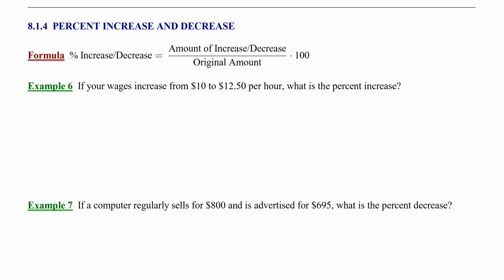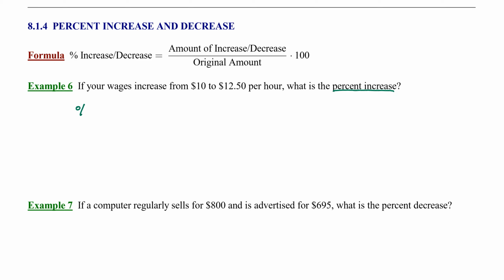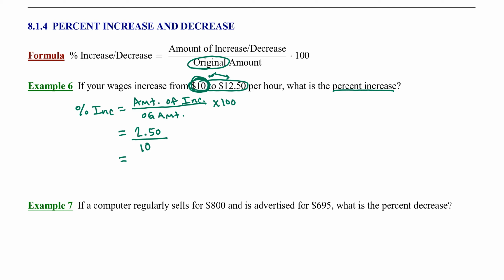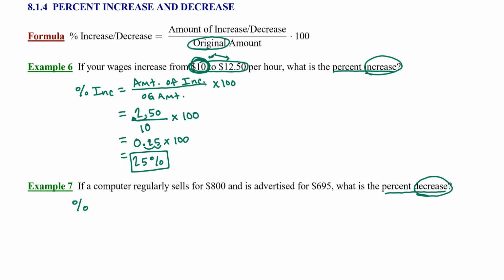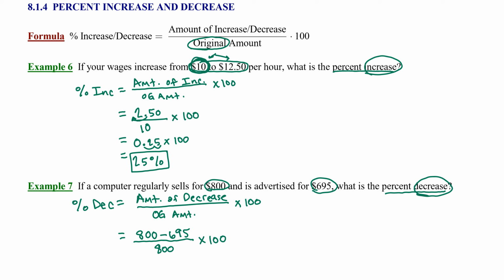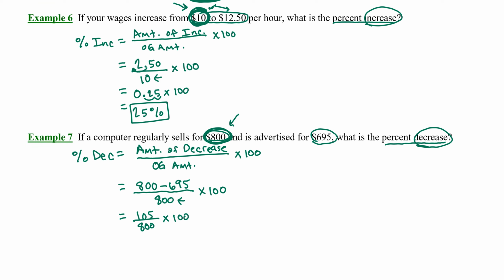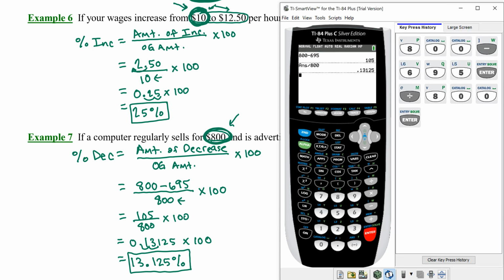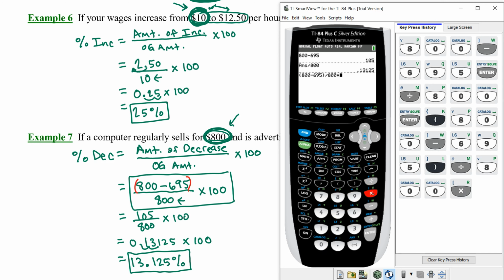8.1.4 Percent Increase and Decrease